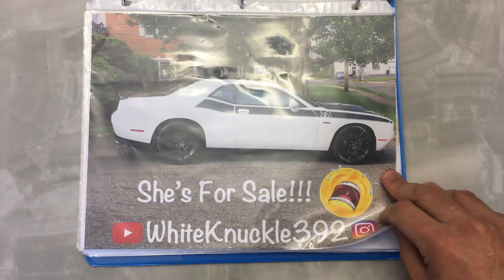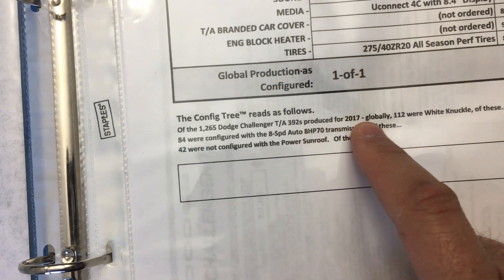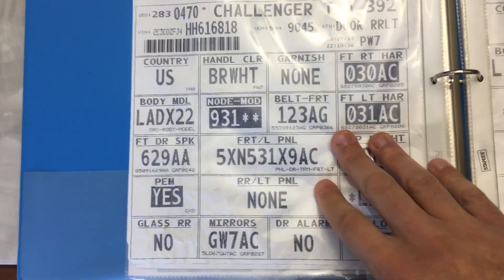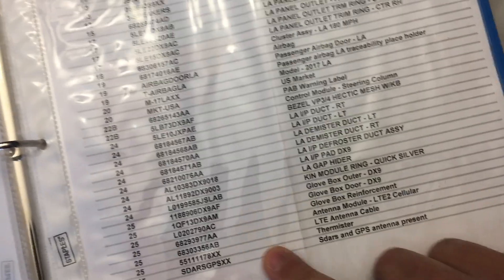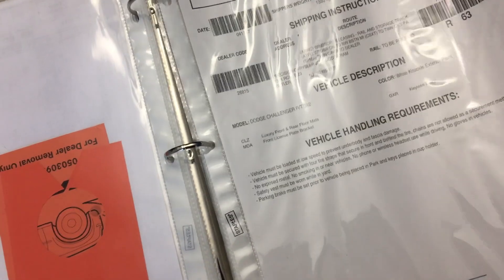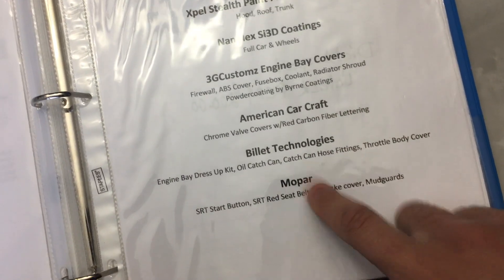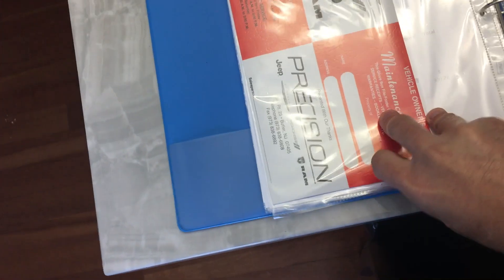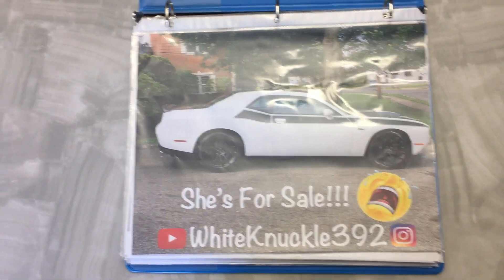The Binder - 2017 Dodge Challenger T/A 392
This video talks about the binder I made to sell the T/A 392.